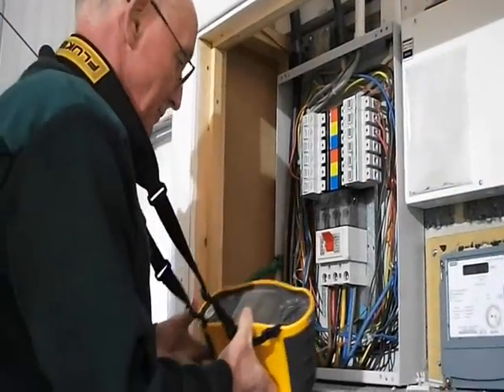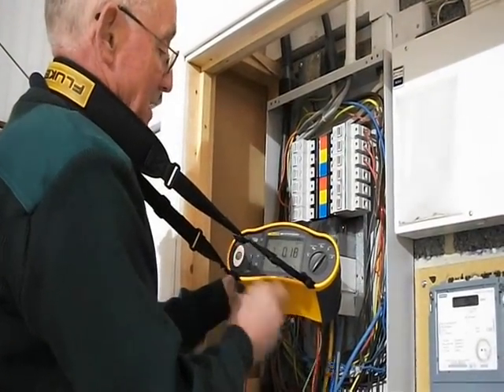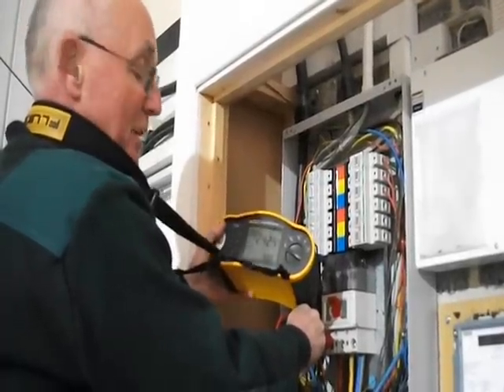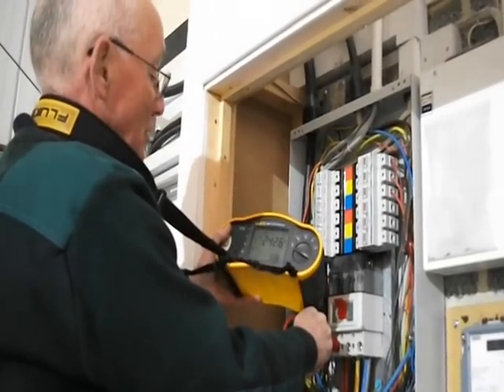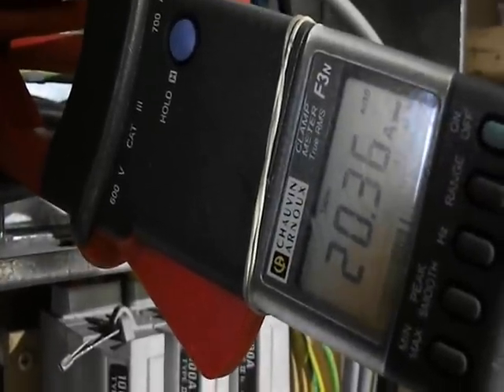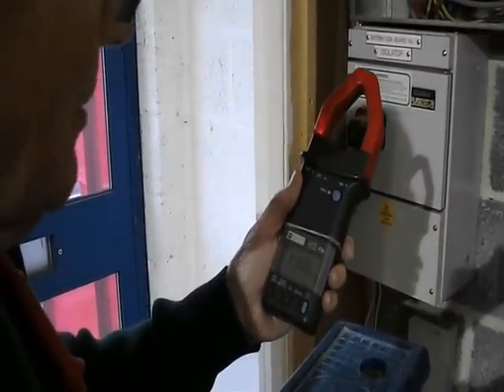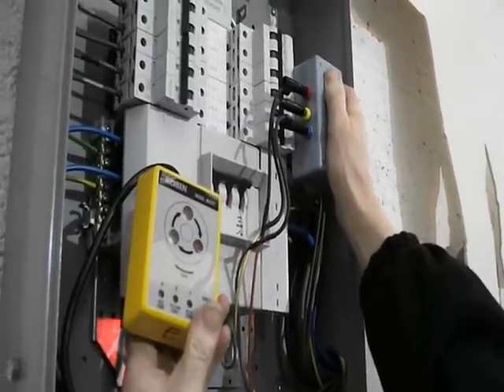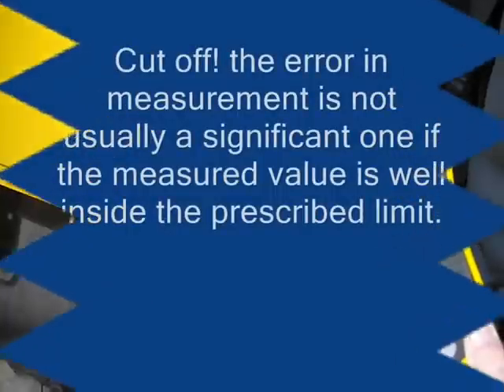Electrical inspection and testing.wmv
This video shows the reality of testing in a small industrial environment. The processes within the factory are on-going 24/7 therefore the only testing that can be completed are those requiring the system to be energised.